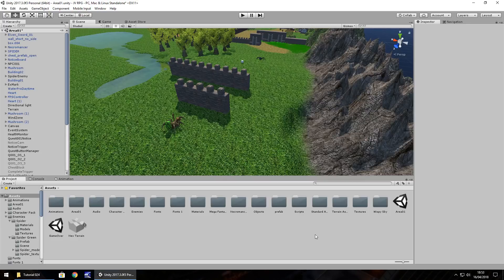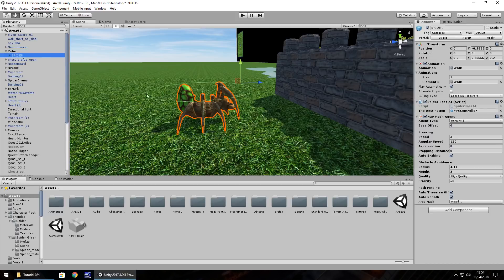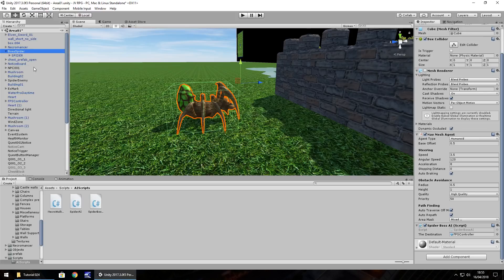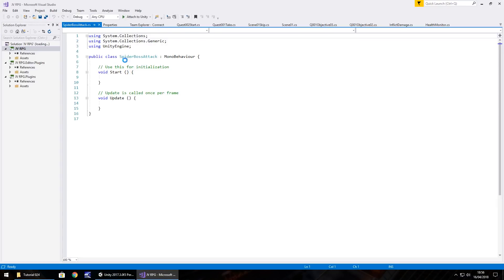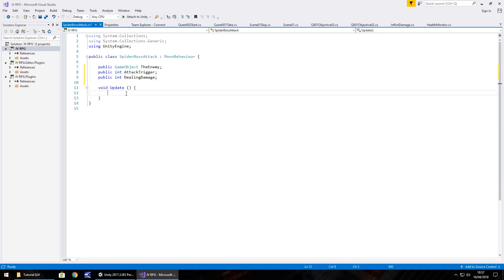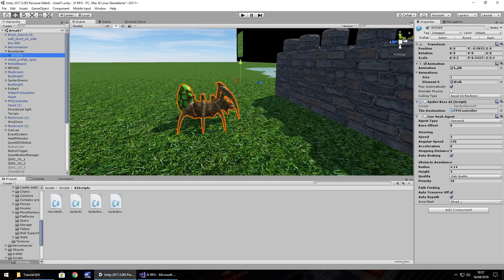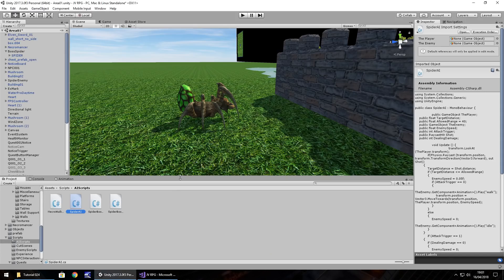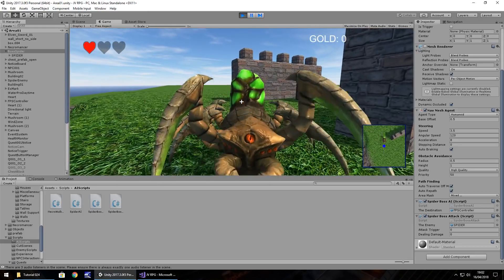How To Make An RPG For FREE - Unity Tutorial #024 - BOSS AI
JIMMYVEGAS UnityRPG In this unity tutorial we add in some AI to our enemy which is set up differently than the spider, and we also add in some quick animation to our village gates.

SPECIAL THANKS TO OUR LATEST PATRONS RUBY SNYDER, JASON SLOMKA & ADRIAN MCCARLIE @
Who Is Jimmy Vegas?